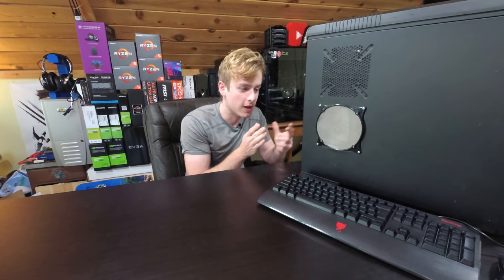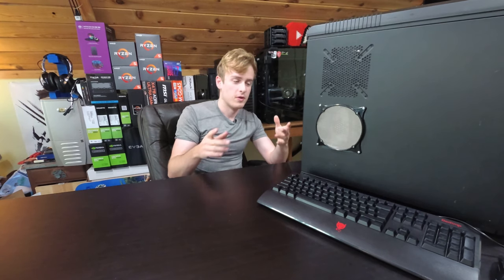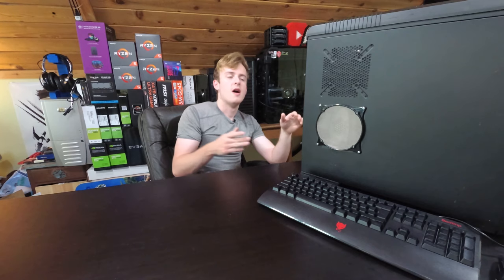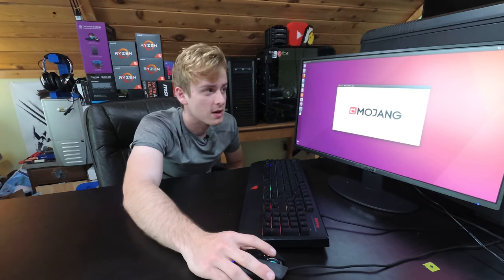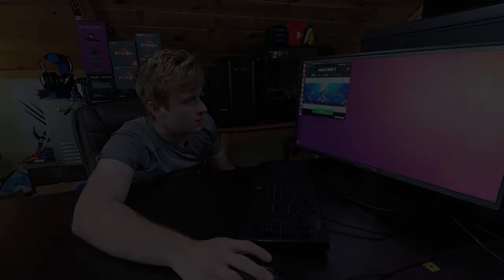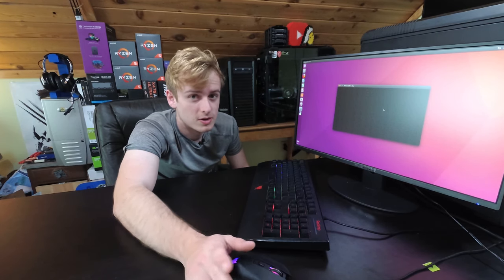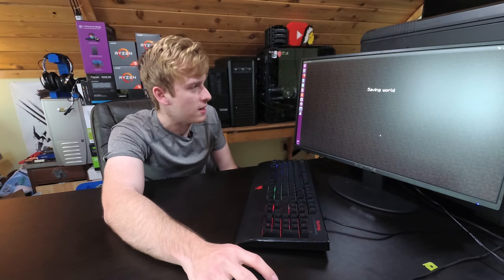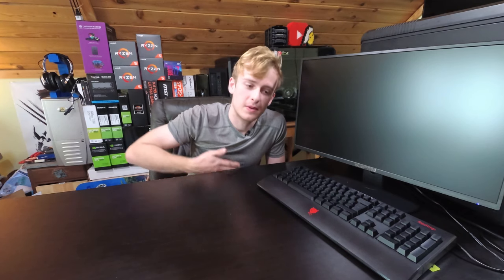Benchmarking The Free Gaming PC | The $0 Gaming Computer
Today we continue the $0 gaming PC series by benchmarking the computer today. We load up an OS and play a few games to test the performance of the computer.

Important Info

Discord Servers